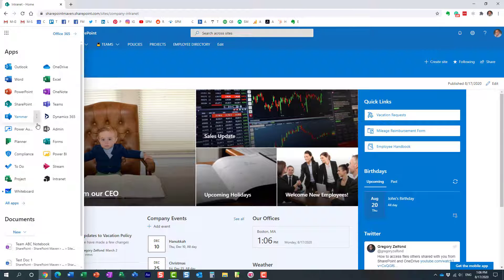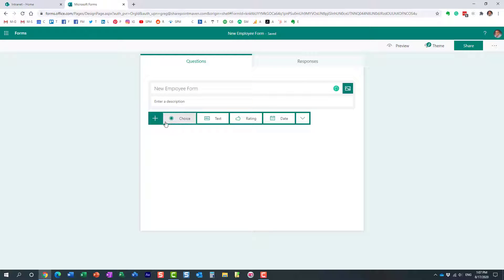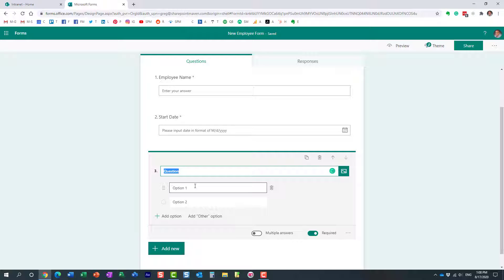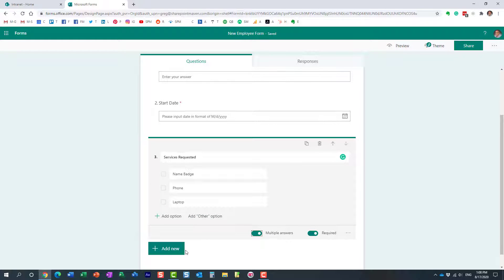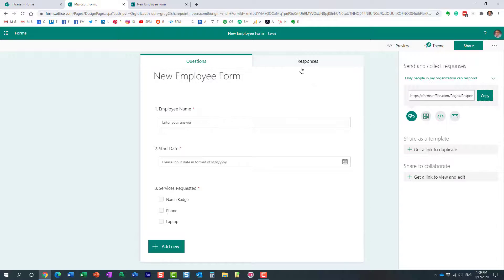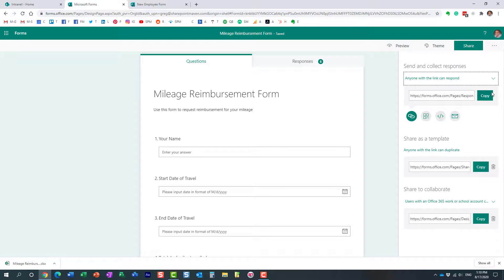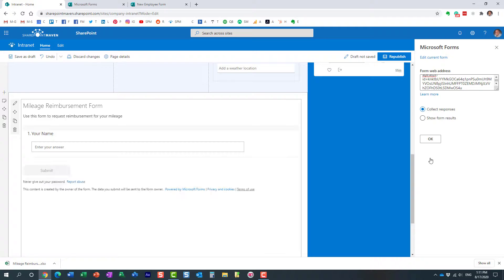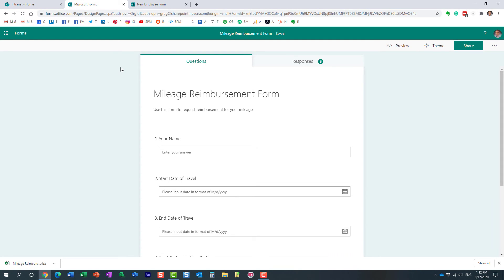What are Microsoft Forms?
In this video, I provide a high-level overview of MS Forms and its integration with SharePoint. Check out this post as well to learn more about its wonderful features

Leave a comment for me below 👇